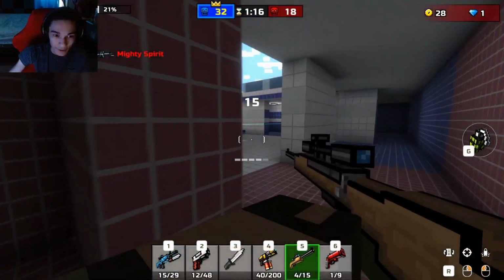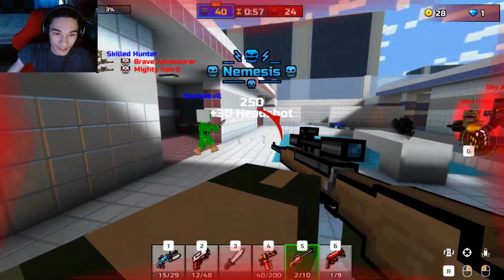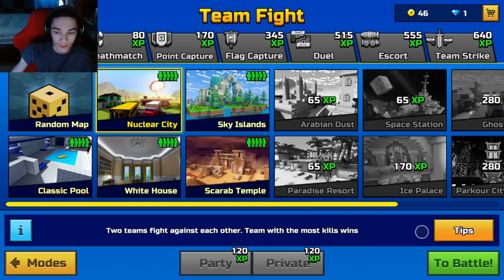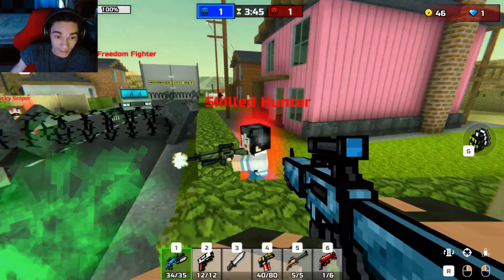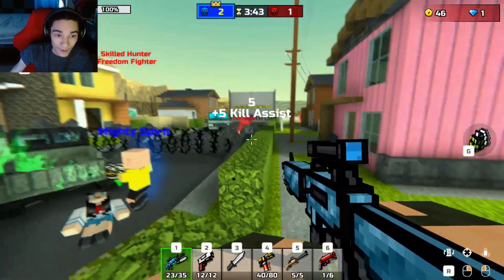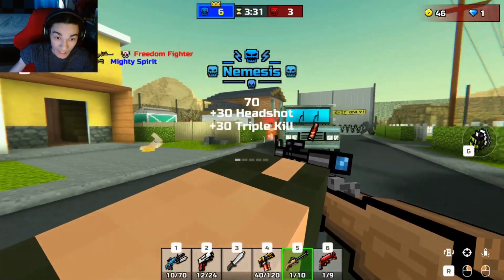A PIXEL BATTLE | Pixel Gun 3D PC Edition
Hello everybody, TheRepublicGamer here and in todays video i will be playing Pixel Gun 3D PC Edition. I played pixel gun 3d on pc and going on a battle against other players and it was a fun experience... Anyways enjoy the video...

Today if you haven't yet and or if your new and interested to the channel...
➤LIKE! the video for more videos like this...

Horror Outro ➤ Fourward Fury Ravager Remix
Regular Outro ➤ Accordion Dramatic music and Crazy la paint 2.5 (Mash up mix music)